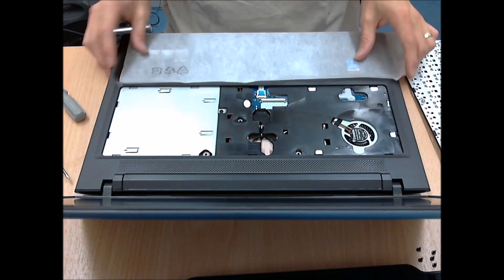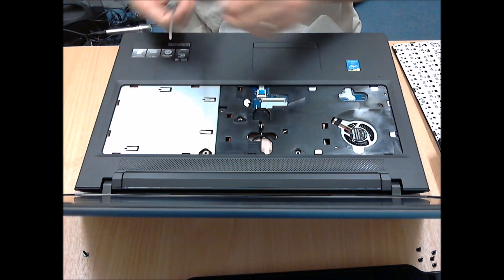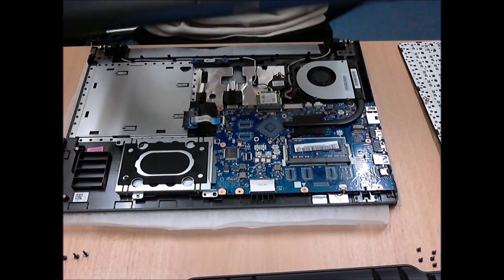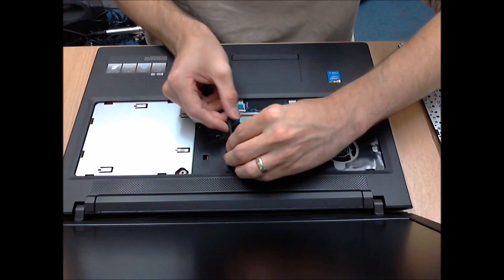Lenovo B50-50 - How to change or upgrade the hard disk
APPROACH WITH CARE AND CAUTION. Don't break your laptop! And don't blame me if you do. If in doubt, go to a professional.

How to change or upgrade the hard disk or access the RAM and bios battery on a Lenovo B50-50 (Model 80S2) laptop.

The procedure takes at least 16 minutes, probably longer if you are new to opening up laptops. This video shows you how to remove the keyboard, battery connection and lower cover to access the motherboard, hard disk, bios battery and RAM.

This is the first mainstream PC I've come across that doesn't have a user changeable or removable battery!